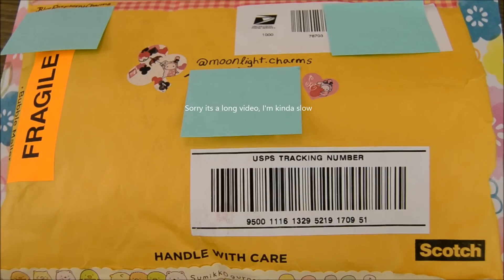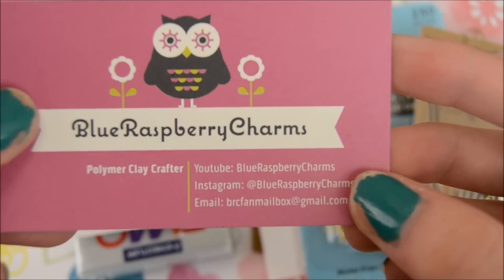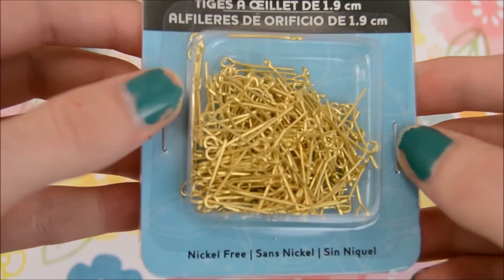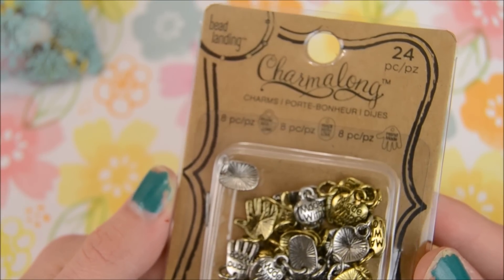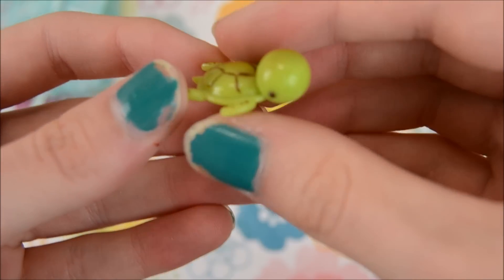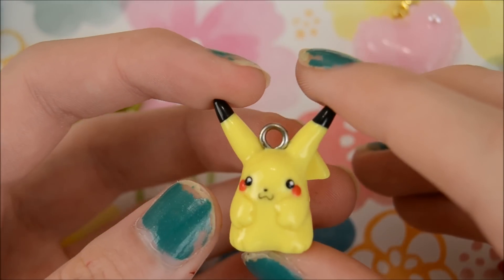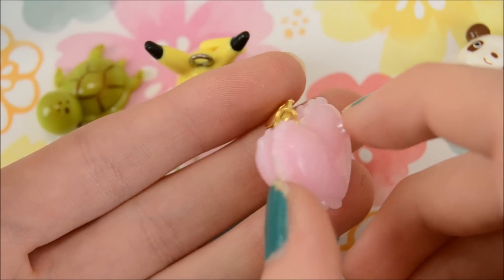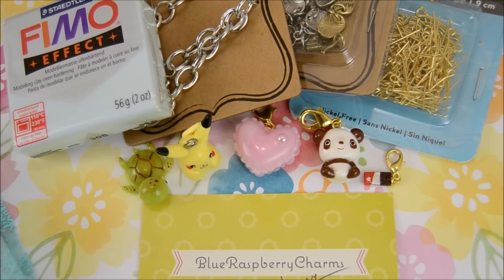Package From Emma, BlueRaspberryCharms | Fimo, Turtles, and PIKACHU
Sorry it took so long to upload, I got this about a month ago. I love everything! Ahh her charms are so cute, be sure to follow her:

Insatgram: @BlueRaspberryCharms

My filming:
I use a Nikon D3100 and a tripod I got at a thrift store.
I use natural lighting and in some videos but in others I use some professional lighting (IDK its fancy).

I edit my videos using Movie maker for windows 8 on my Samsung laptop.

I produce all my videos by myself (filming, editing, publishing)

Creeper in my channel art drawn by:Redwire99 on deviantart